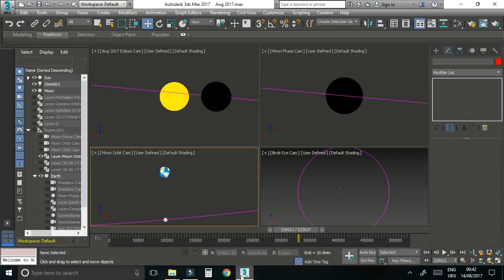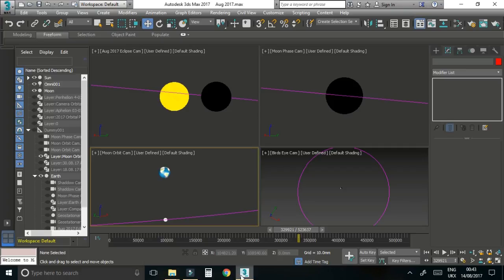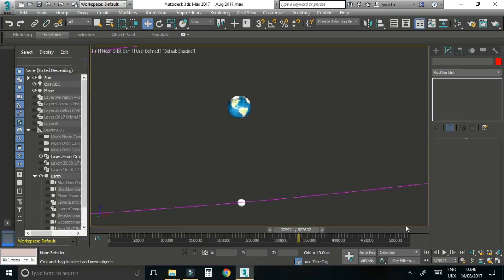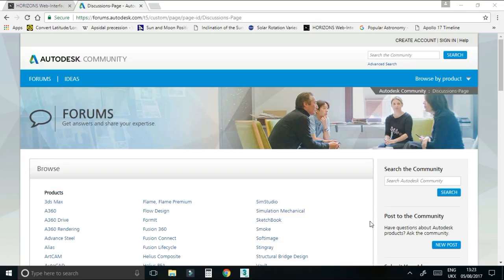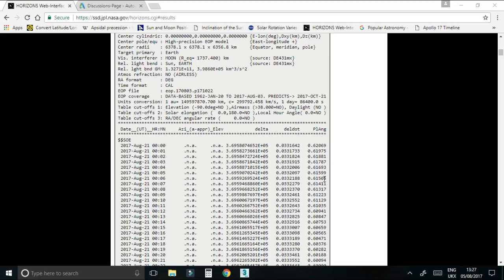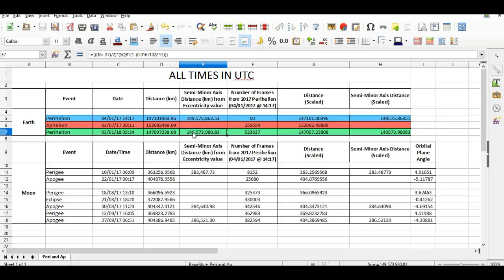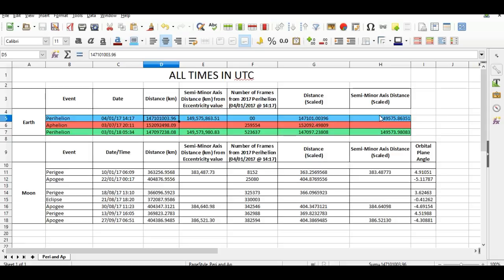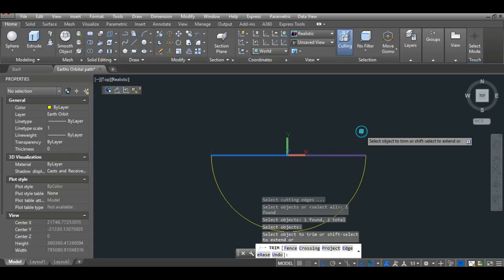Flat Earth 2017 Eclipse Animation to PERFECT SCALE - Count the Anomalies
Modelled using AutoCAD and 3d Studio Max